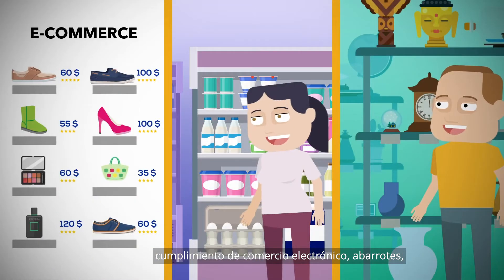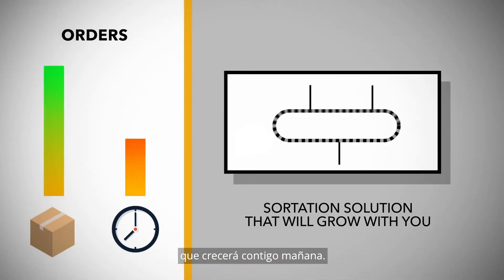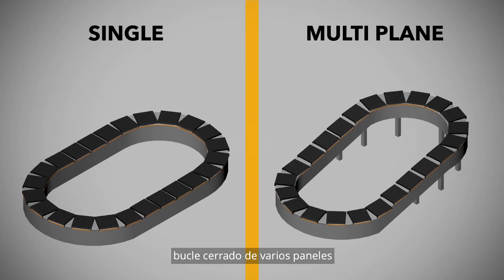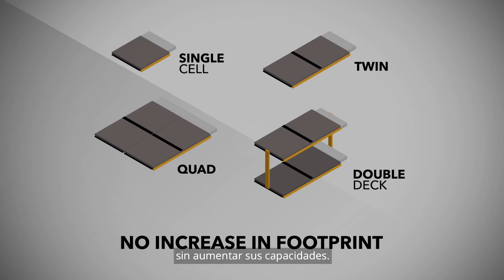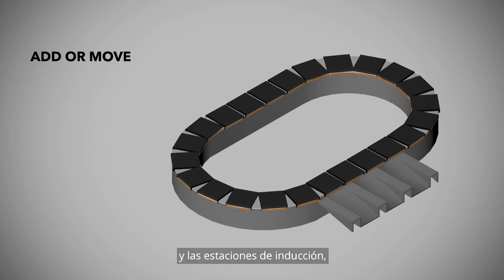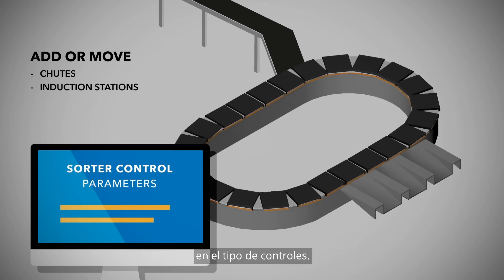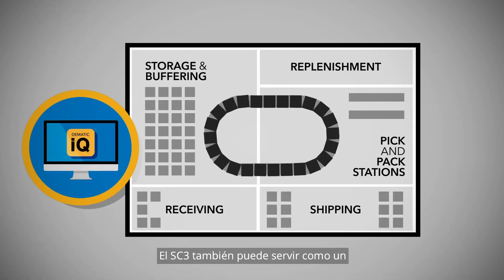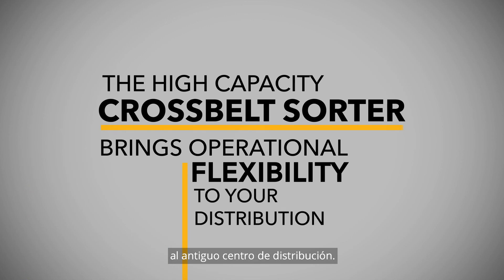Clasificador Dematic Crossbelt Sorter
El clasificador Dematic Crossbelt Sorter entrega productos con una precisión milimétrica utilizando carros individuales, cada uno con su propio transportador de banda. Los puntos de desvío se concentran a intervalos cortos, lo que hace que el sistema sea muy eficiente en cuanto al espacio.